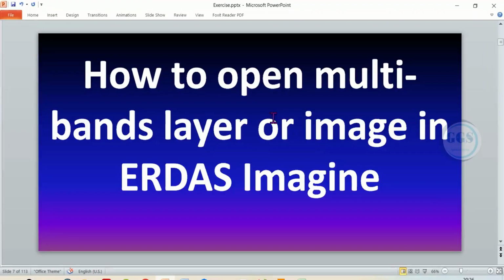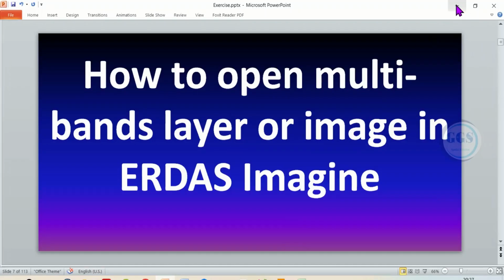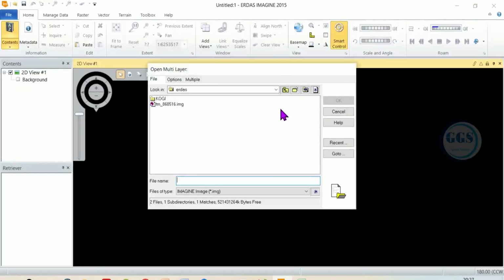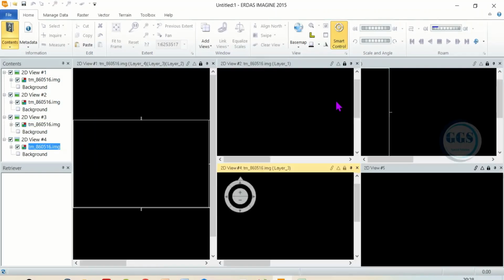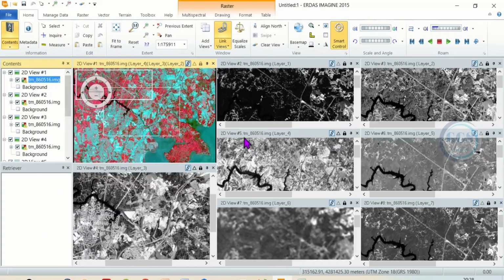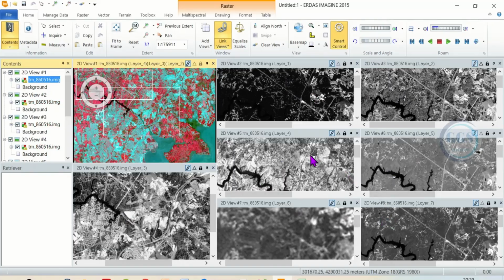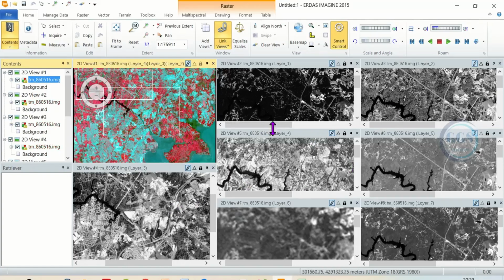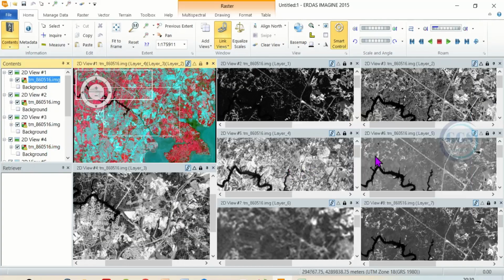How to Open Multi Bands Layer or Image in ERDAS Imagine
Learn how to open Multi-Bands layers or images in ERDAS Imagine with a clear, step-by-step tutorial. Multi-band datasets are common in remote sensing, and knowing how to import them correctly helps you combine spectral bands, prepare imagery for analysis, and avoid frustrating errors. In this video, you’ll see how to access the right import/open options, select the appropriate bands, and load the multi-band image in the ERDAS Imagine interface. You’ll also learn practical tips for checking that bands are interpreted correctly and verifying your data before moving on to further processing like visualization, enhancement, or classification. Whether you’re new to ERDAS or refining your workflow, this tutorial will make the process easy and reliable.